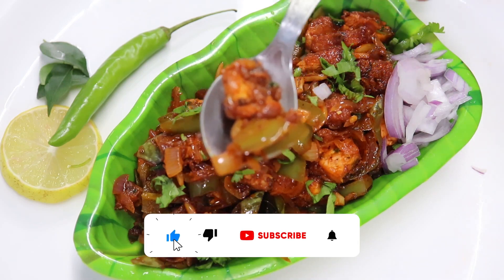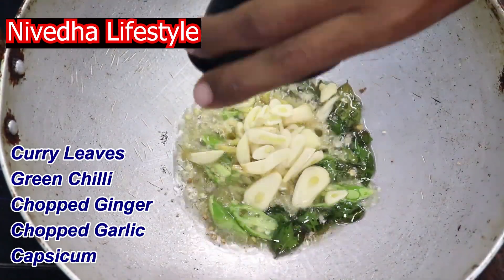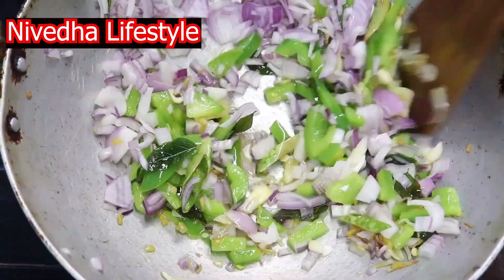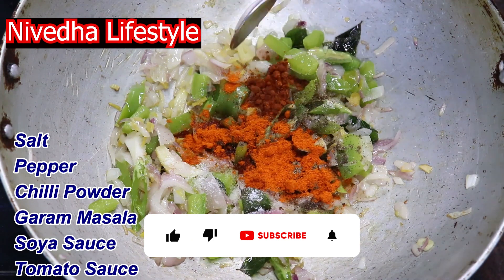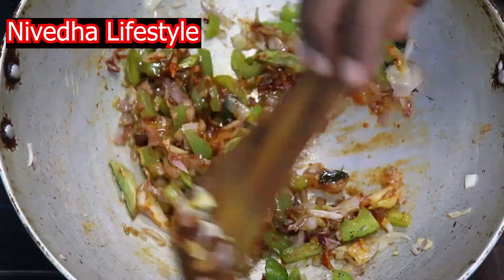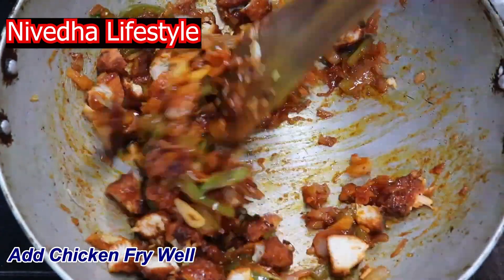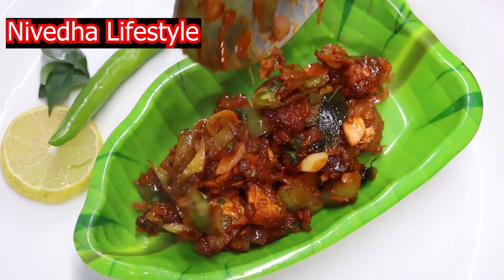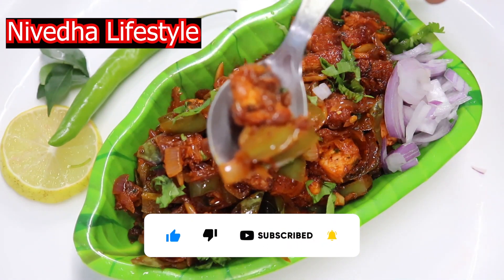Tasty Chilli Chicken Recipe /Restaurant Style Chilli Chicken Recipe In Tamil /Nivedha Lifestyle